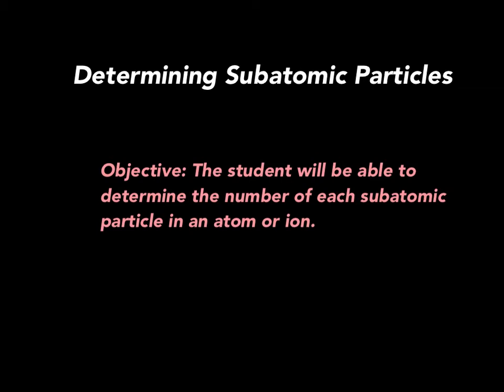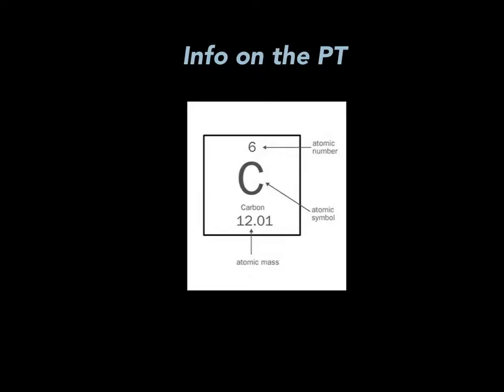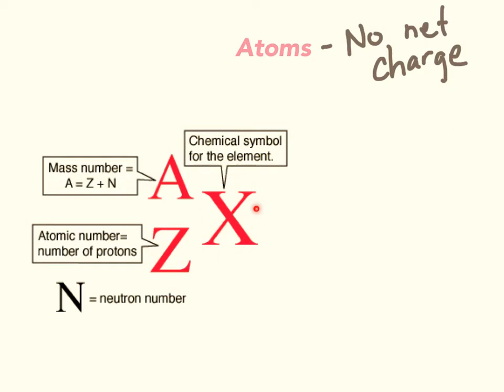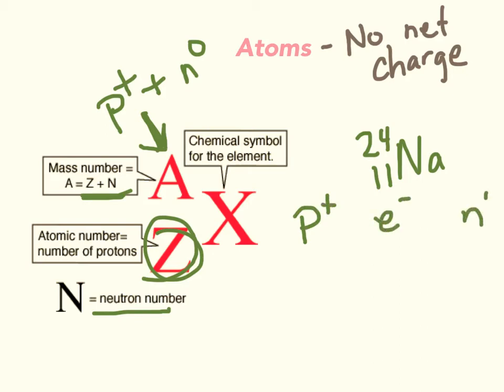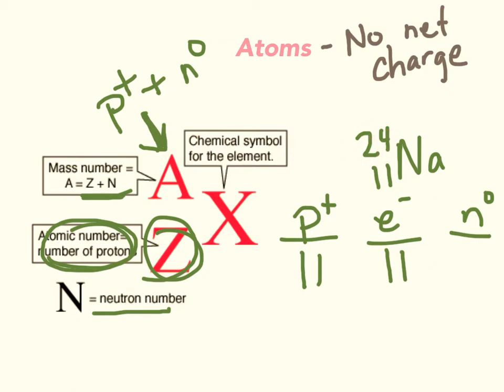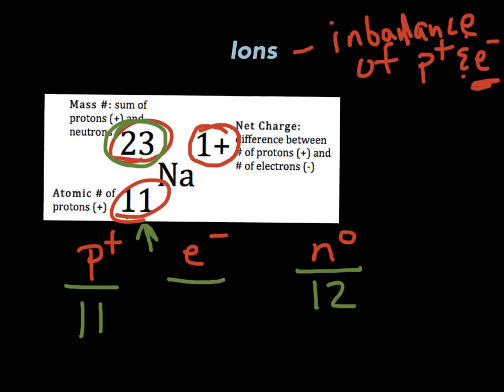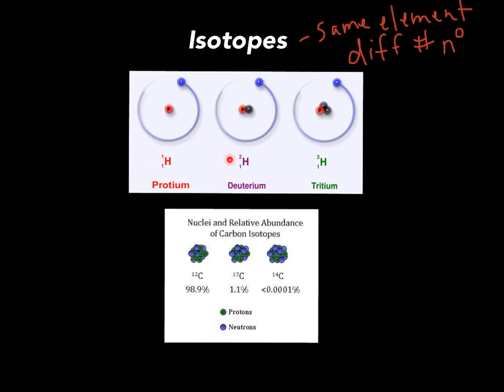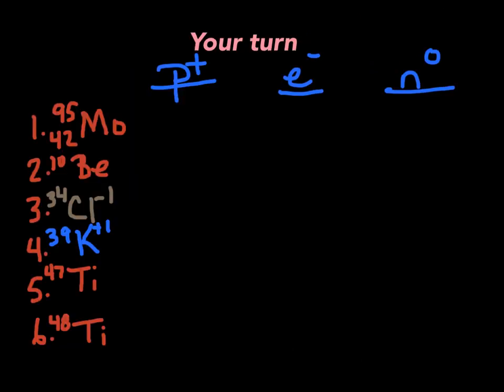Determining subatomic particles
Basics on determining protons electrons and neutrons